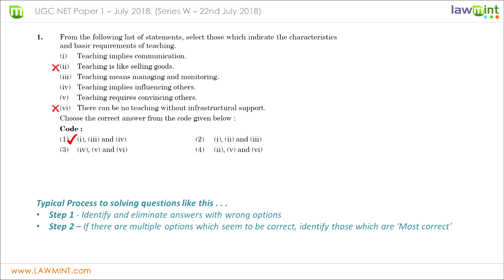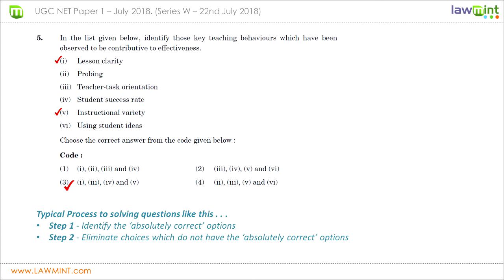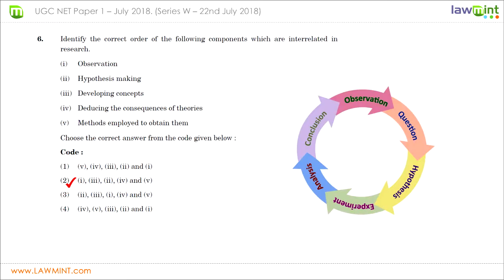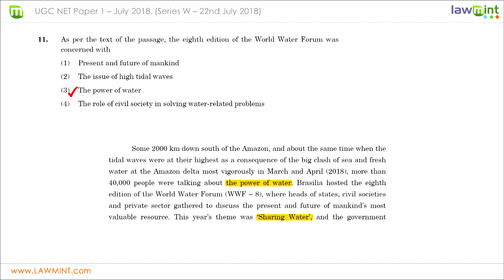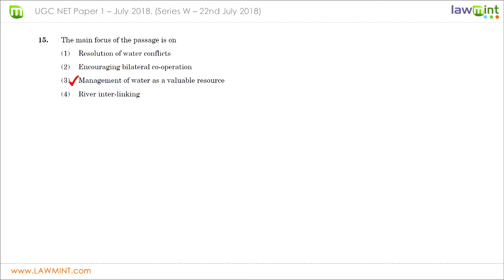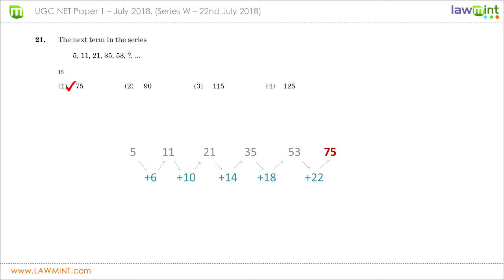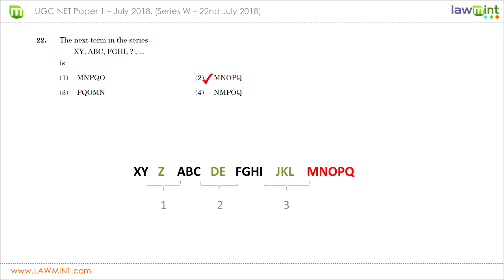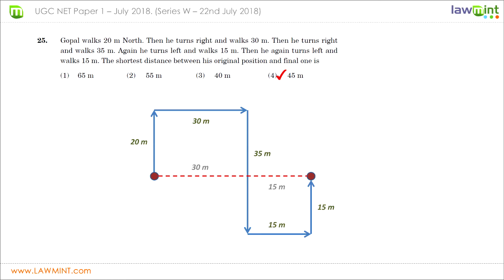UGC NET Paper 1 - 22nd july 2018 - Part 1 - Fully Solved & Explained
Check out our NTA UGC NET Paper 1 - Previous question papers & 100 Mock Tests - exam preparation - Unlimited Practice pack

UGC NET Paper 1 - 22nd July 2018, Fully Solved, with explanations. This session covers questions 1 to 25. for questions remaining.